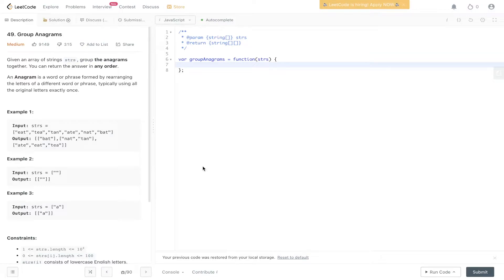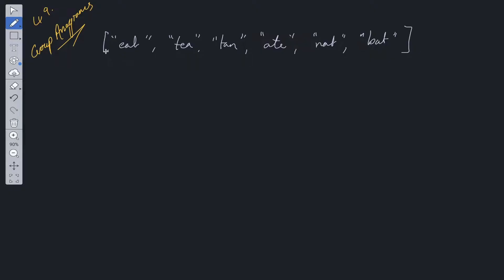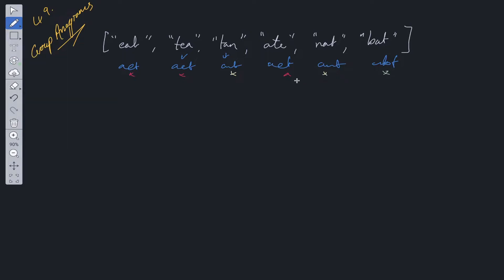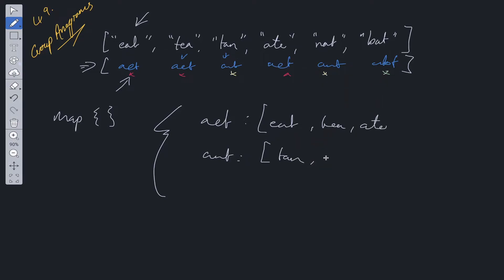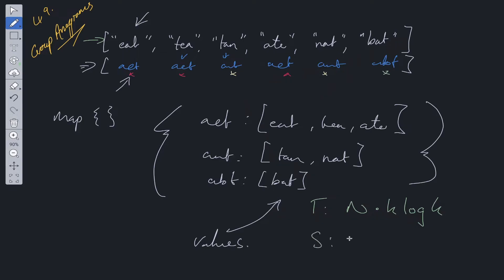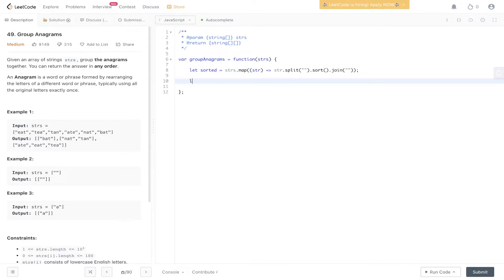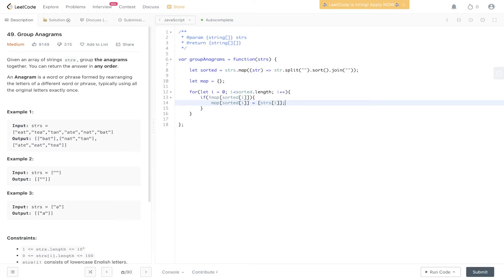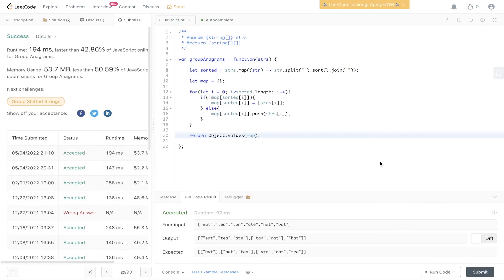Group Anagrams - LeetCode 49 - JavaScript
Walk through of the solution to the LeetCode question, Group Anagrams.

Popular interview question at MicroSoft, Amazon and Meta.

JavaScript

0:00 Intro
0:37 Explanation
2:44 Code